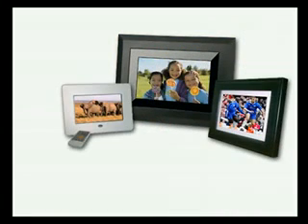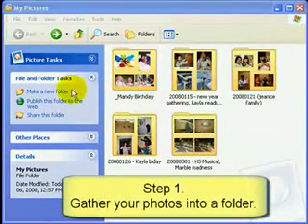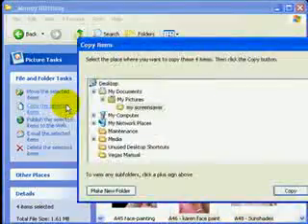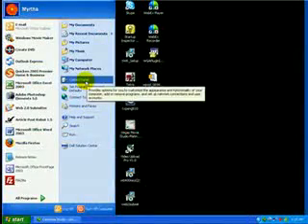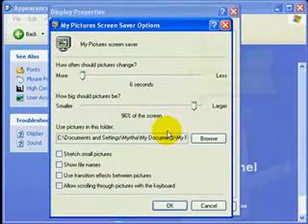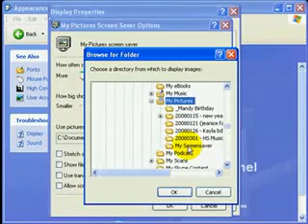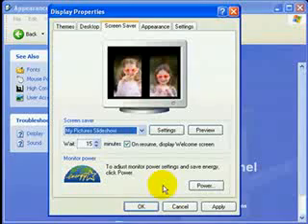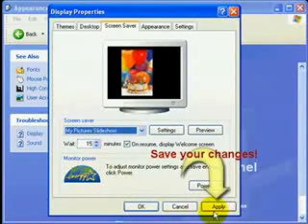Create Desktop Slideshow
Why buy that expensive digital picture frame?  You already have one right on your desktop.  Here's how to easily turn your desktop PC into a big-screen digital picture frame.